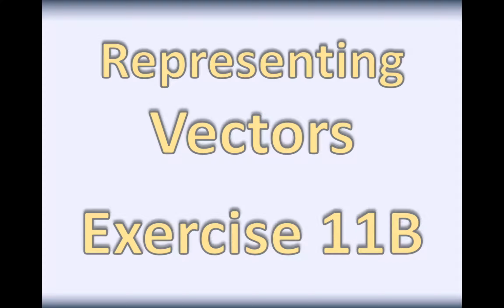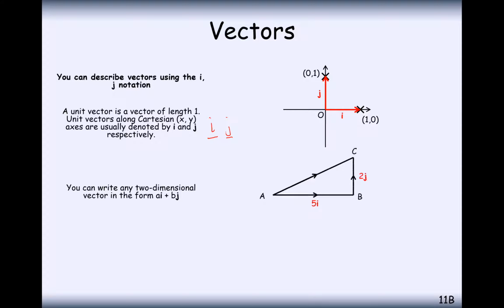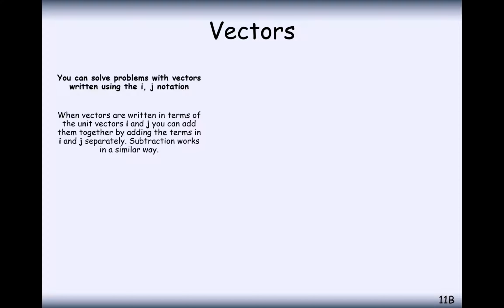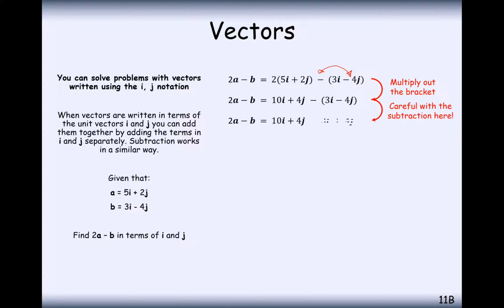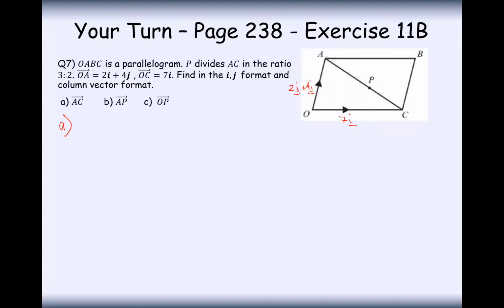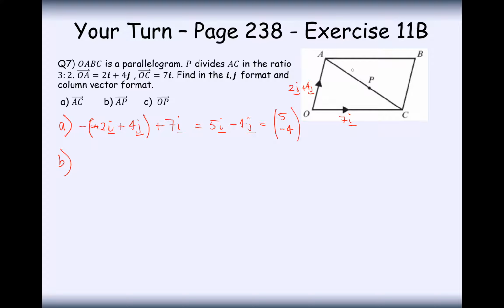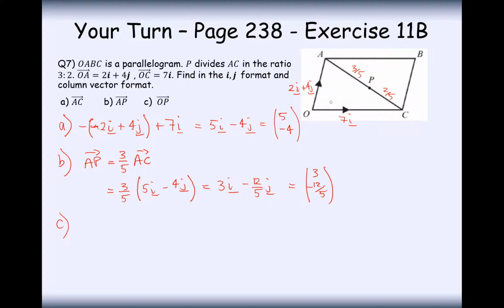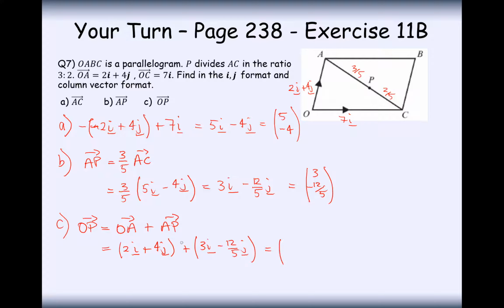AS Maths - Pure - Representing Vectors